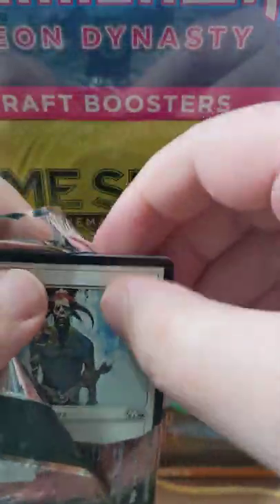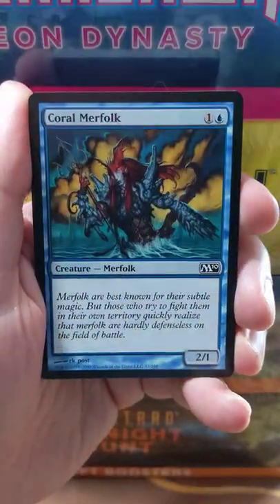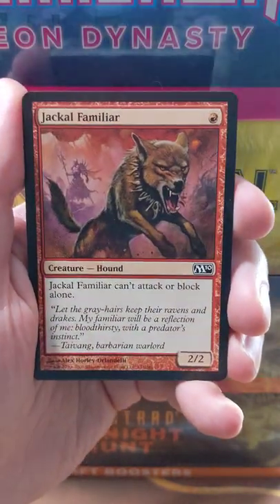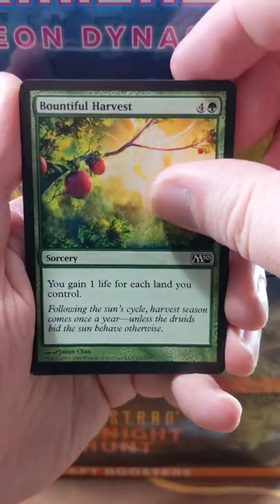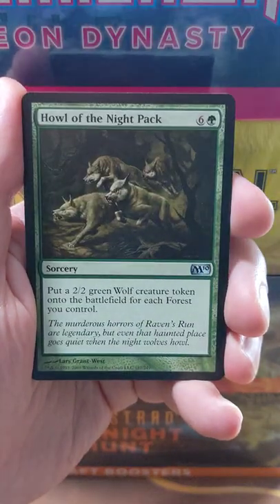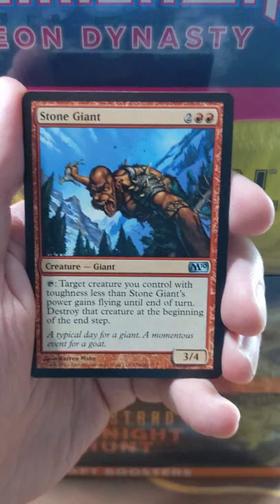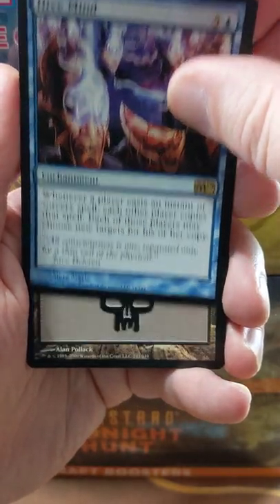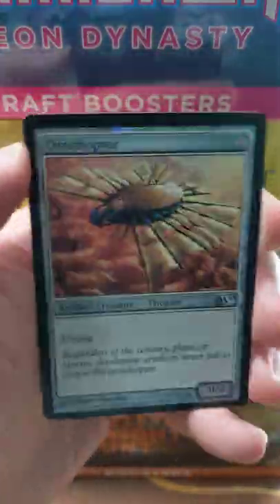Pack a Day - Day 110 - 2010 Core Set Booster - FOIL FLAPPY BOI!